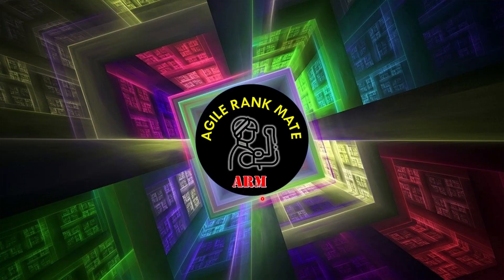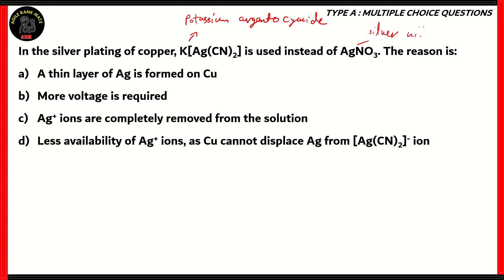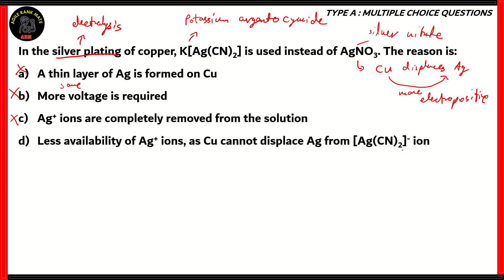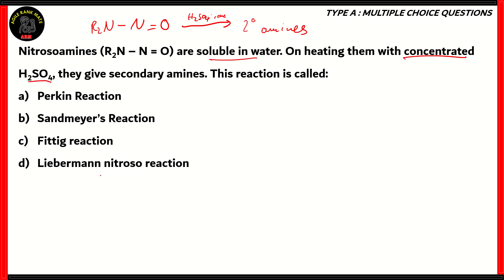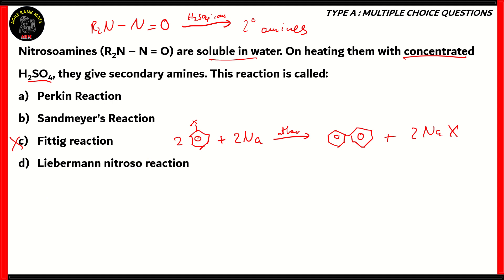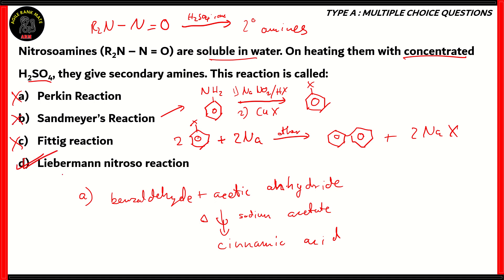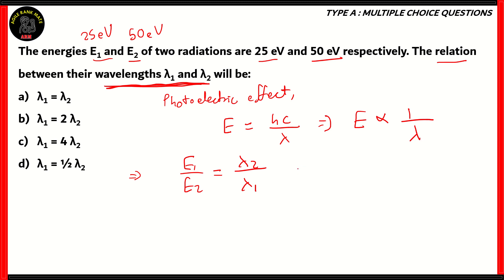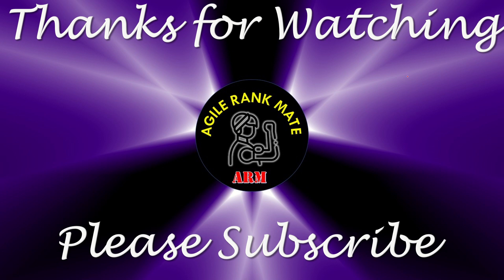VITEEE 2024 | Model Question Paper with Detailed Explanation | Chemistry Episode 1 | Multiple Choice